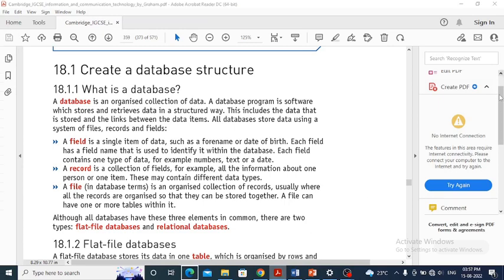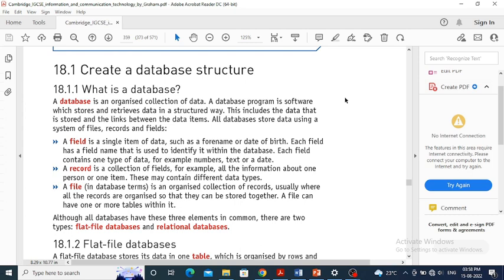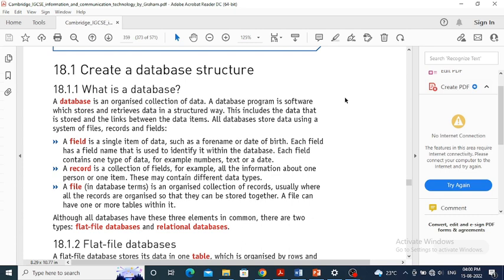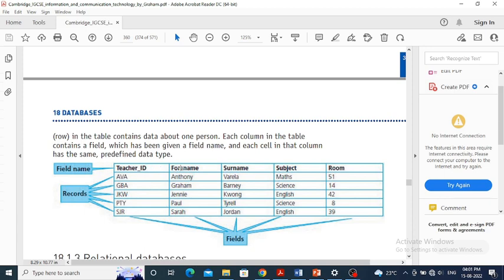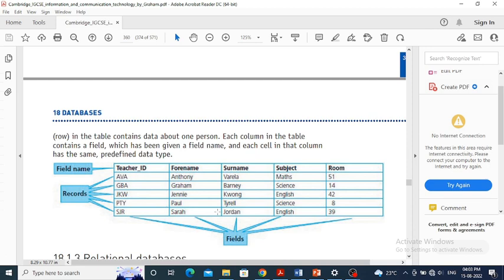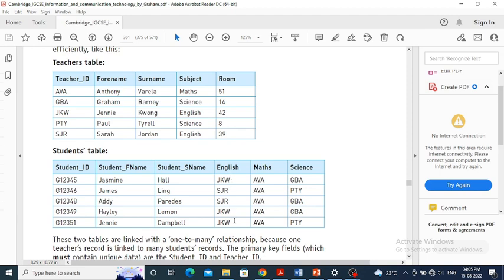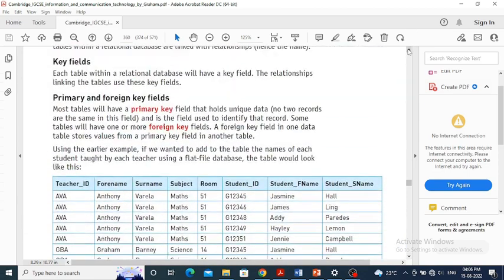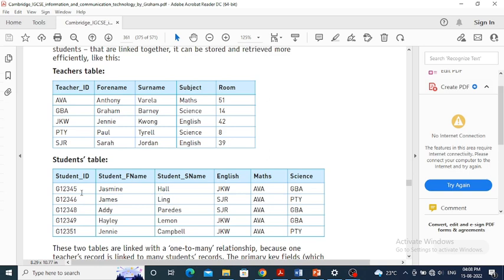Chapter 18 Intro